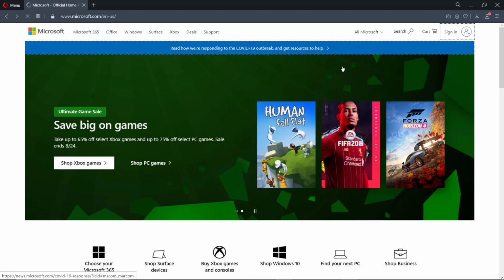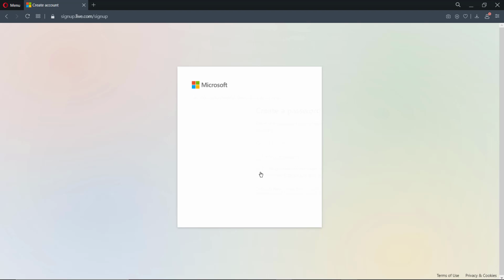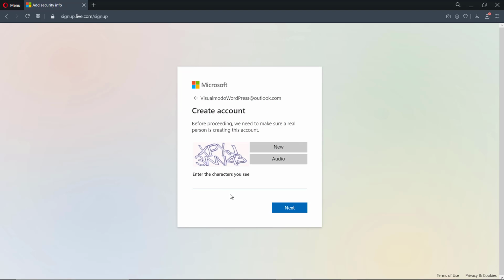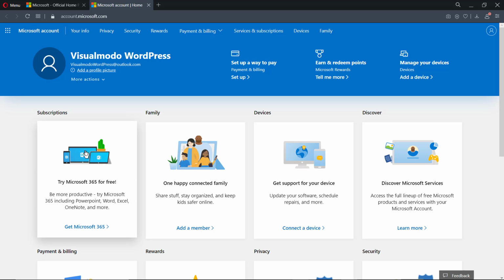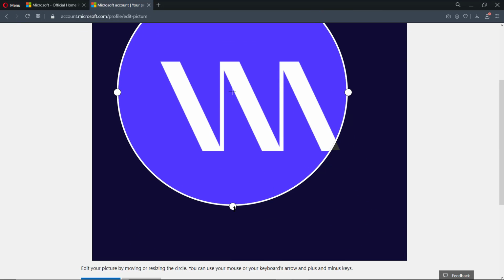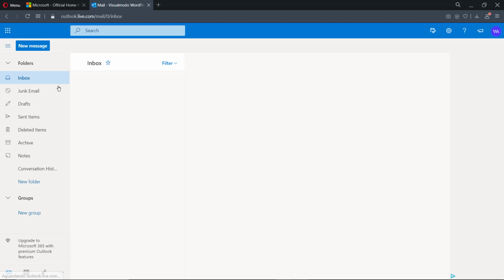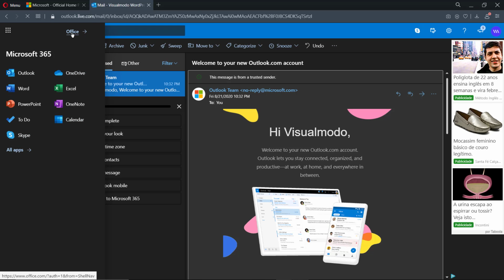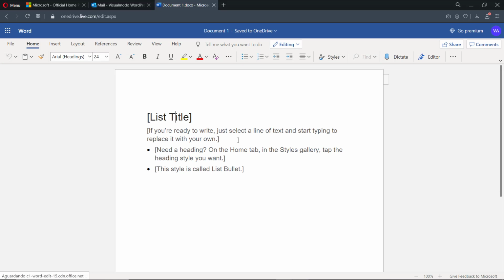How To Create a Microsoft Account To Use All Their Online Products For Free?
In today's video tutorial we'll learn how to create a free Microsoft account in order to use all their services, like email, cloud drive, online office and many more benefits in a simple, fast, and easy method.
Access your favorite Microsoft products and services with just one login. From Office and Windows to Xbox and Skype, one username and password connects you.